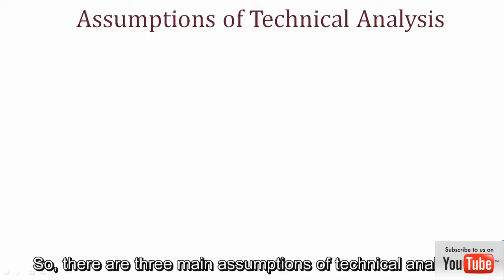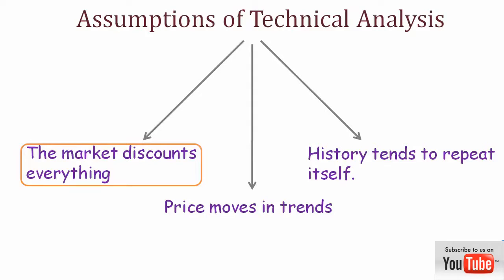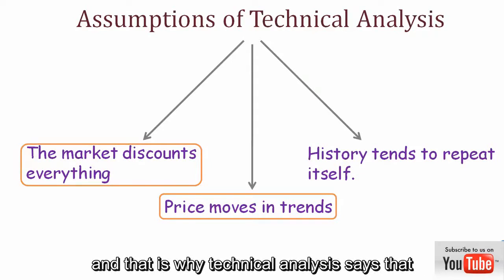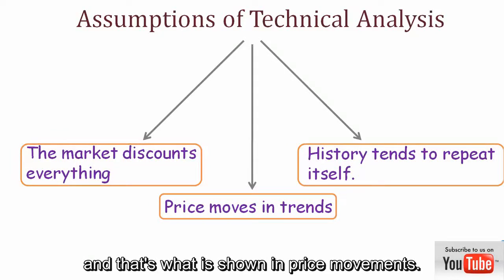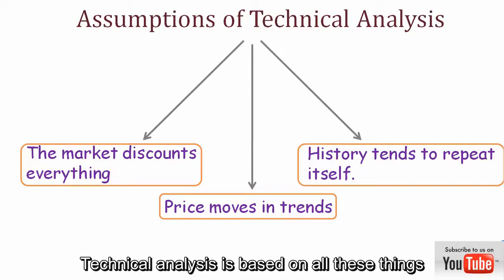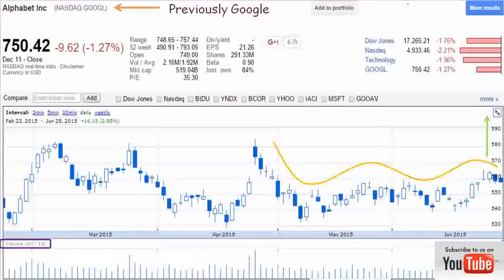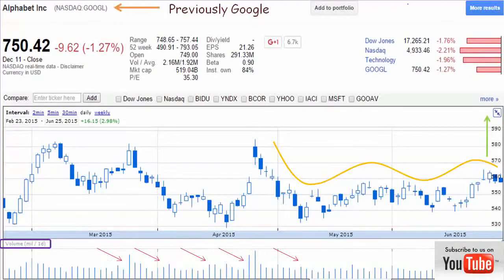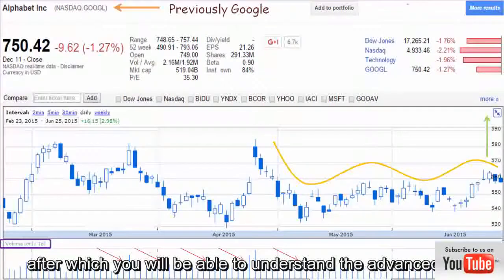31 Assumptions of Technical Analysis